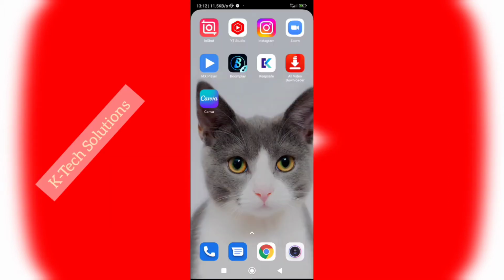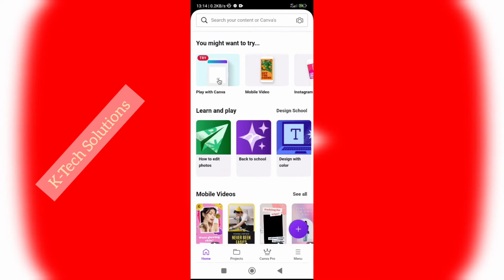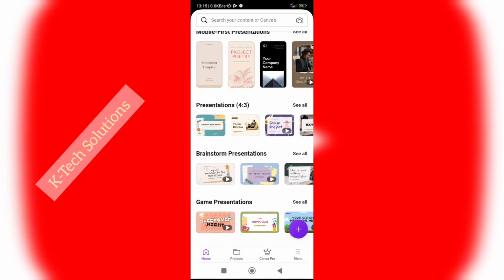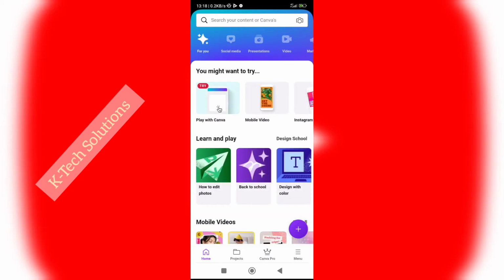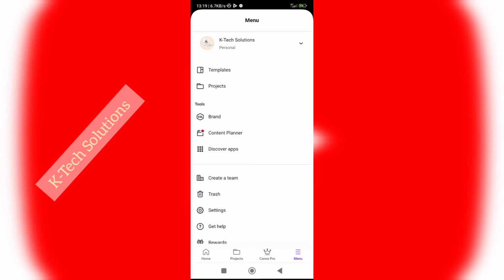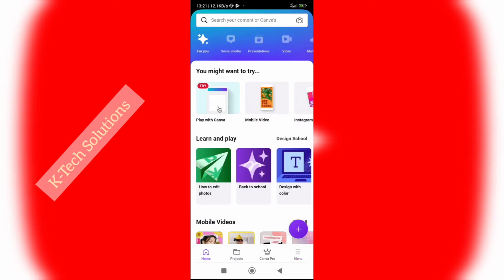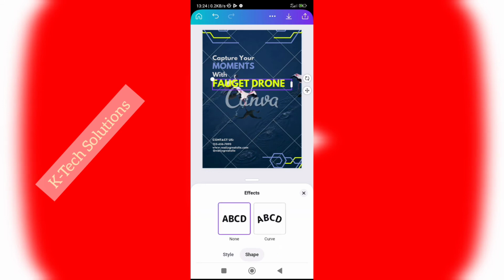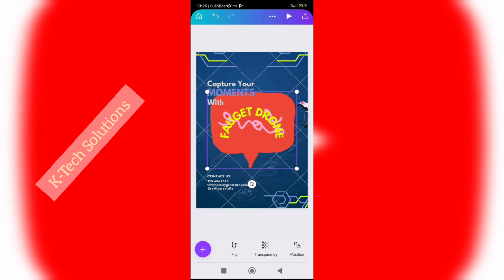Introduction to Canva User Interphase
Welcome to the second session of K-Tech Solutions Graphics Design Training.

This session will introduce you to the basic features o the Canva interphase.

Kindly use the live chat button to ask your question.